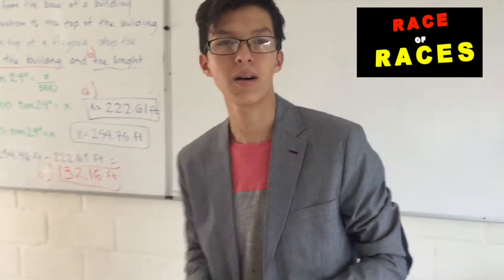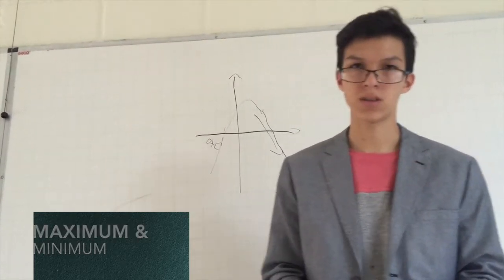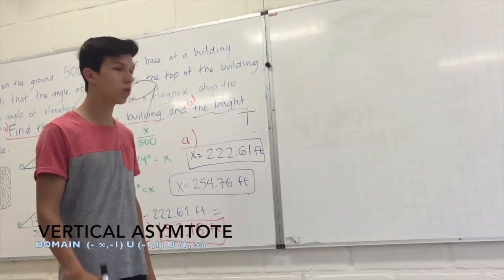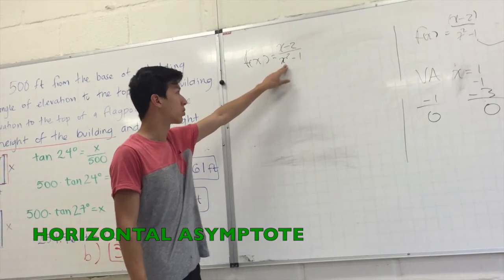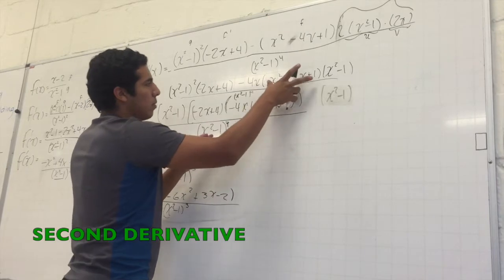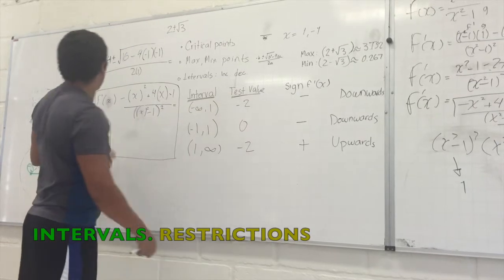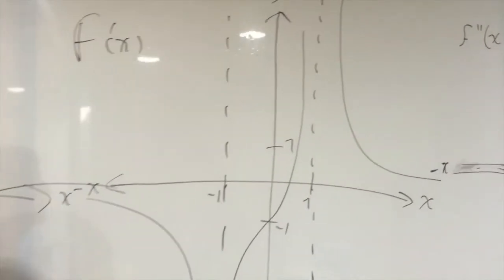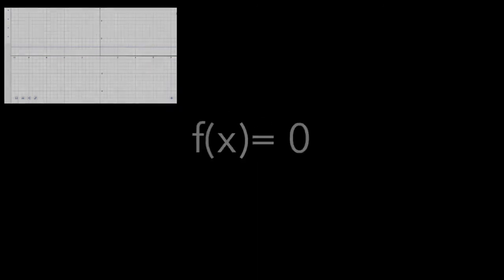Calculus: Limits, derivatives, critical points, etc. RACE OF RACES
We used a “Who wants to be millionaire” kind of show to solve some Calculus exercises, using stereotypes in a RACE OF RACES.
The function that was assigned to us is: x-1/x^2-2
And we will be getting:
Domain 2:50
X and Y intercepts 4:10
Symmetry 3:45
Vertical asymptote and gap 2:37
End behavior
Horizontal asymptote
First derivative 5:05
Second derivative 5:38
Critical points
Minimal and maximal points 6:38
Intervals 7:06
Concavity
Graph 8:18
Range 9:06
And some more examples. 9:36